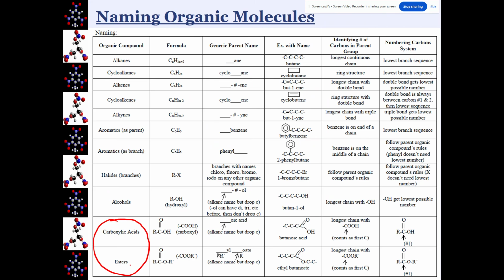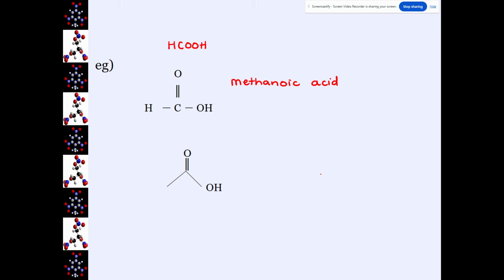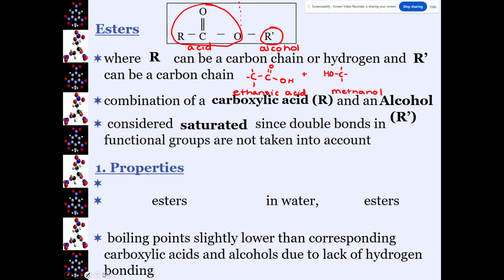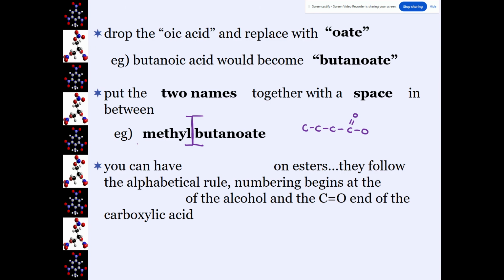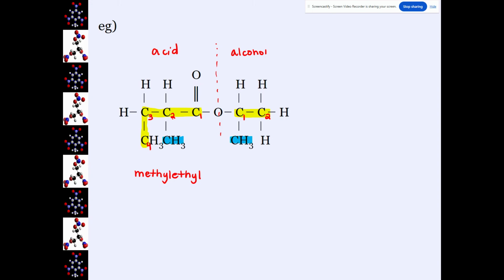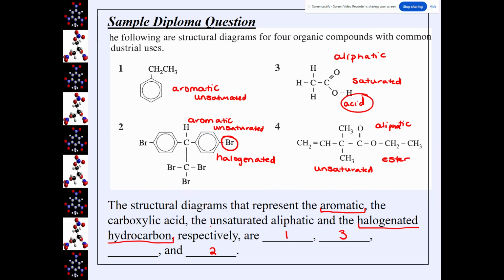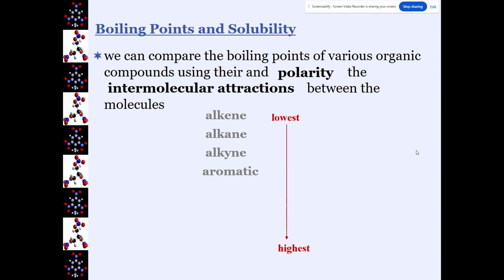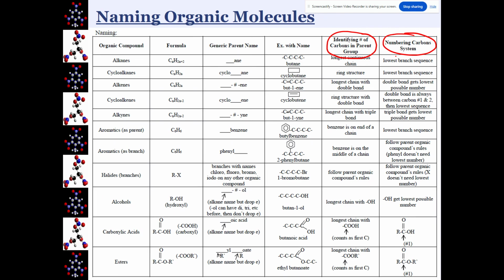Chemistry 30 - Organic Lesson 6 - Carboxylic Acids and Esters in Organic Chemistry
Explore the final steps in naming organic molecules with this engaging Chemistry 30 lesson. Learn to identify, name, and draw carboxylic acids and esters, understand their properties, and apply this knowledge to real-world examples. Discover how structure influences solubility and boiling points, and gain tips for recognizing functional groups. This video wraps up the organic chemistry unit with a helpful review and practical strategies educators can bring into the classroom to support student learning.